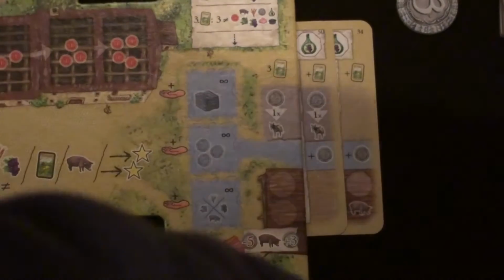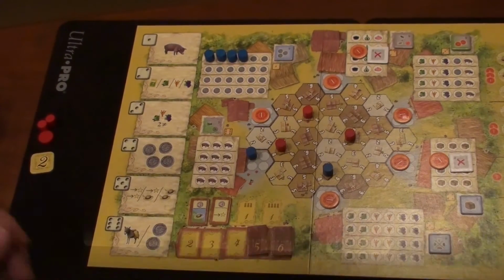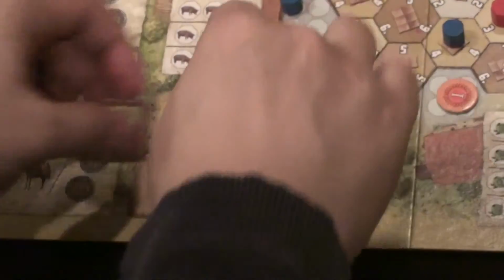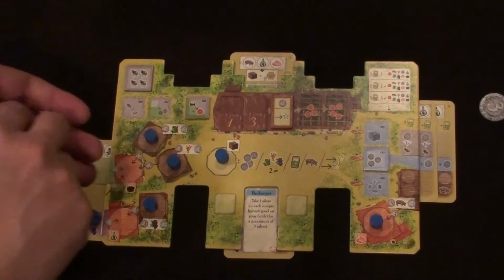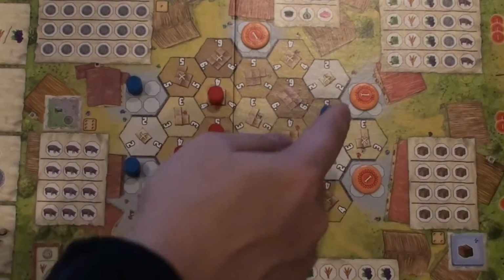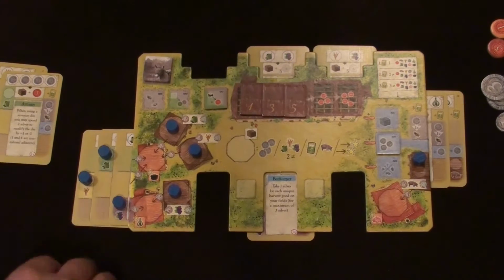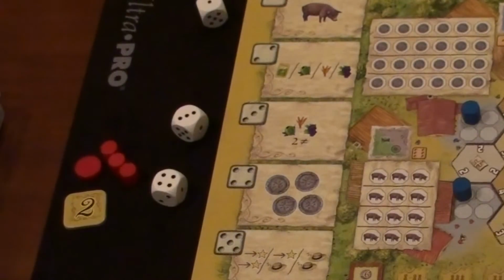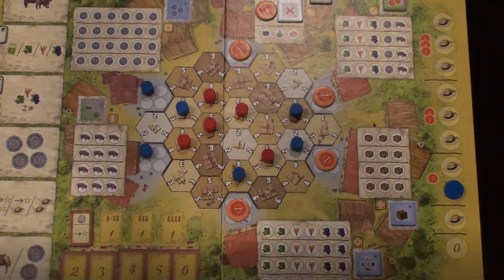La Granja Solitaire Playthrough Part 2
Rounds 4-6 and final scoring.